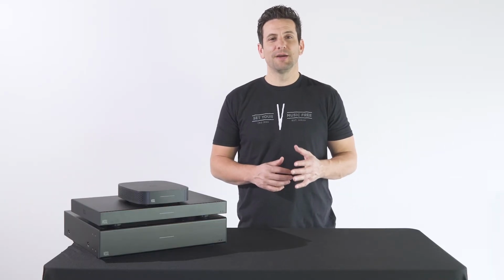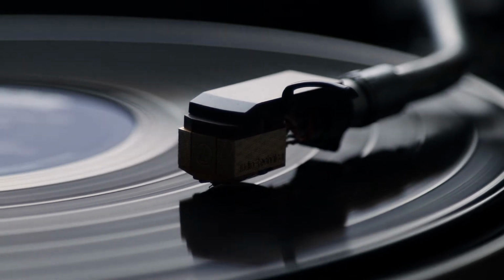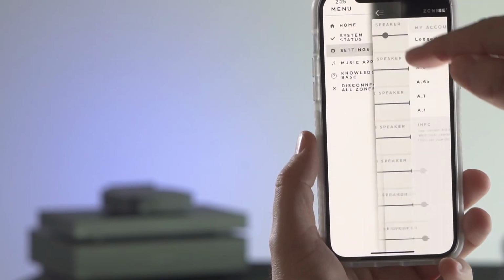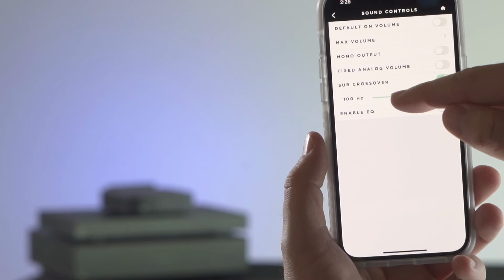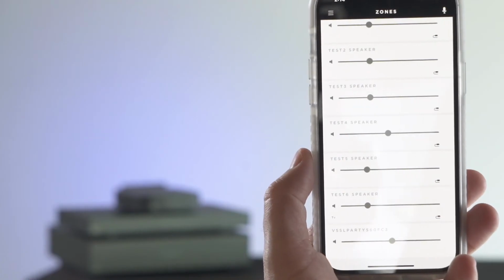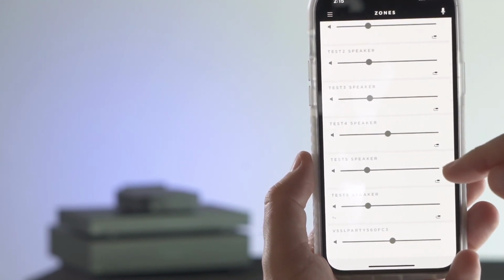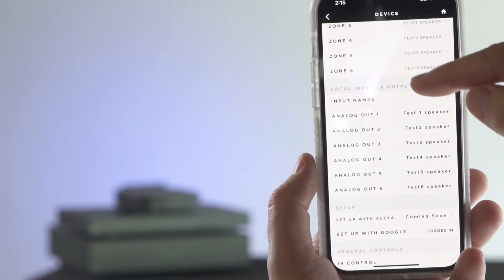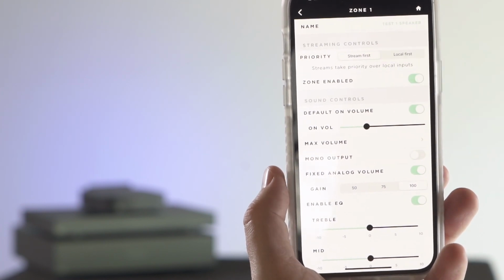VSSL - Inputs and Outputs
Devin explains how to use inputs and outputs for adding TV, Landscape Systems, Subwoofers, and more!